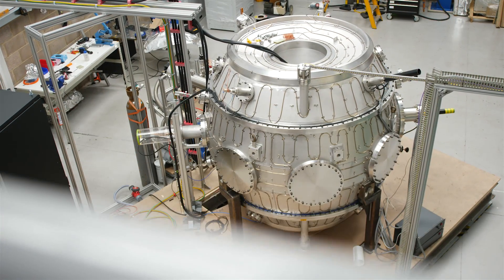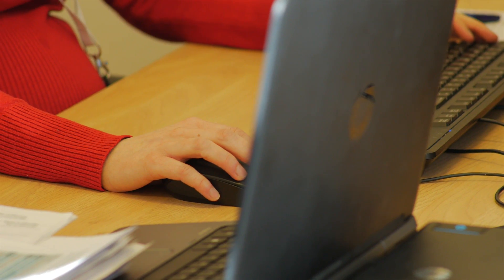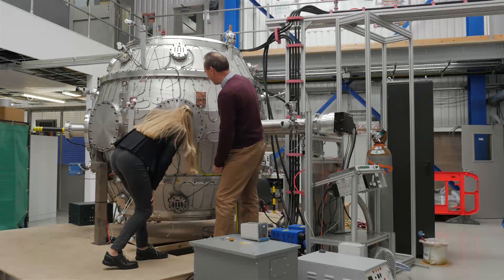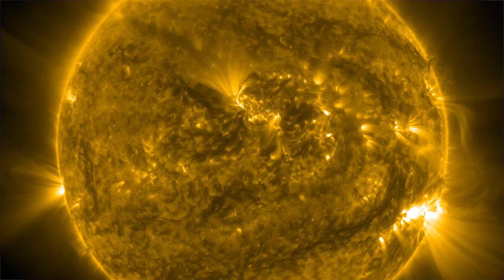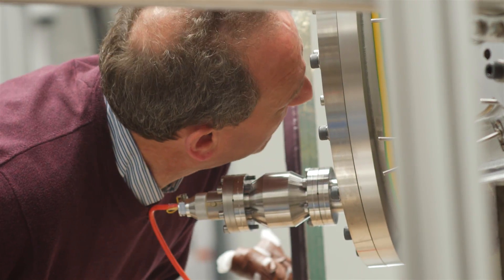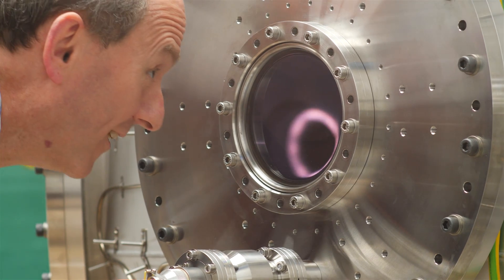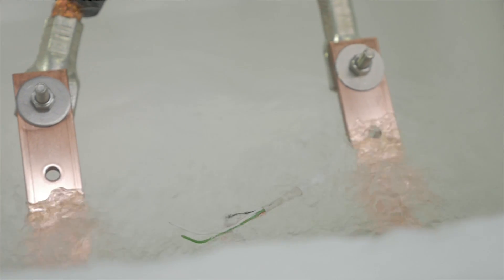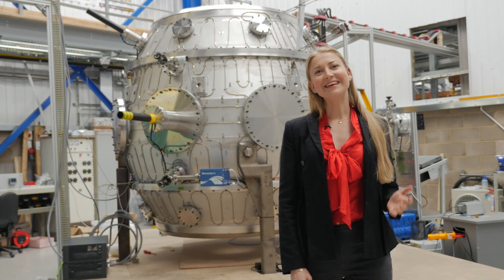ST40 Update April 2017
Construction of the ST40 tokamak is now well underway and preliminary plasma testing is in progress. Dr Melanie Windridge gives an update on status so far and future plans.